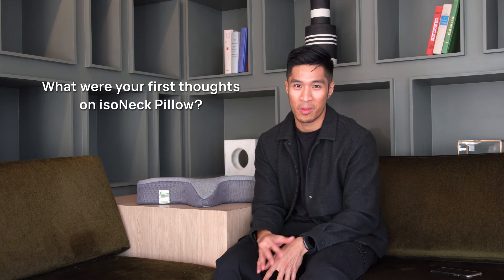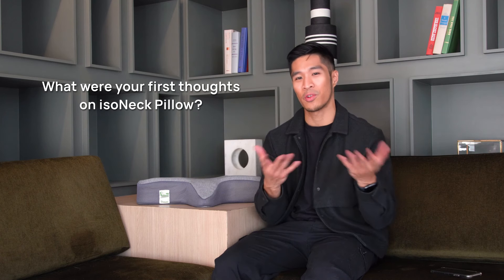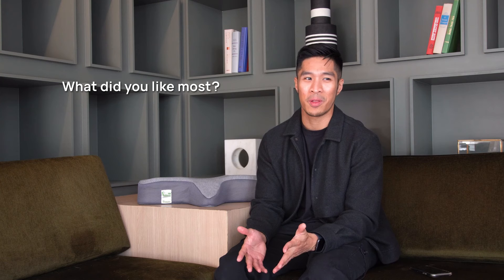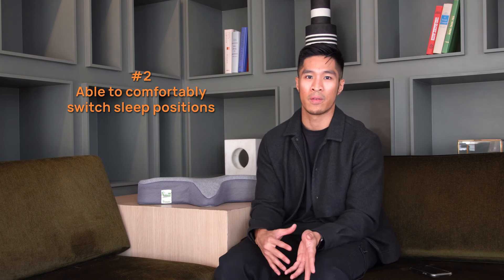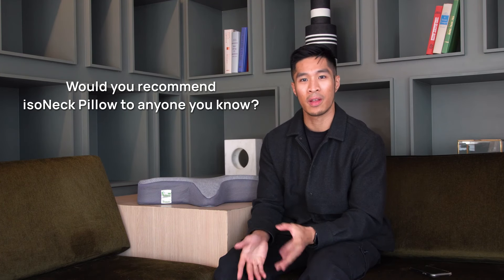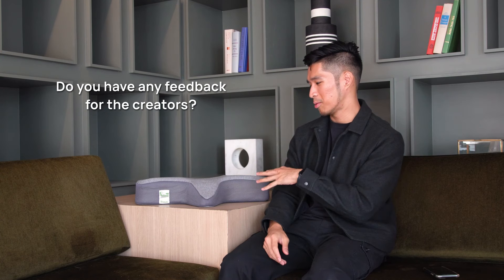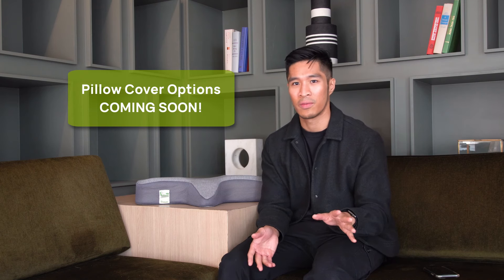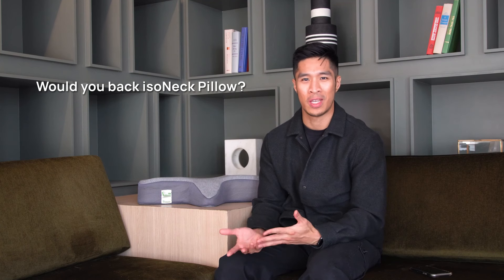미국 LA에 거주하는 디자이너 John의 아이소라이프 경추베개 솔직 후기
📢 자바라TV는 매주 화요일 6시에 업로드됩니다.

미국 LA에 사는 디자이너 John의 아이소라이프 경추베개 경험담을 들어보세요~